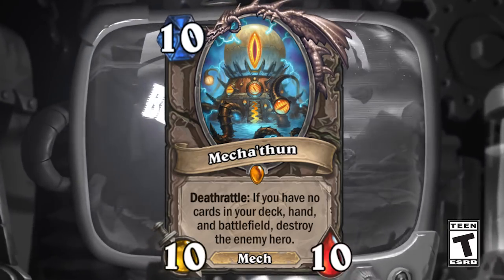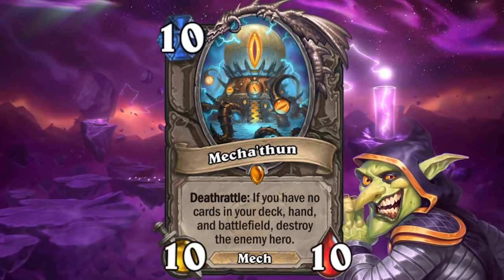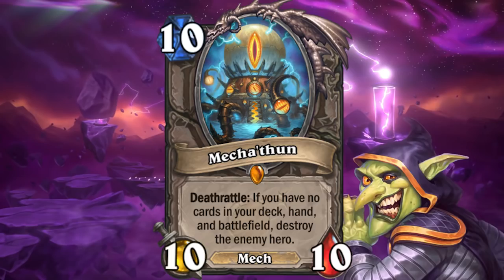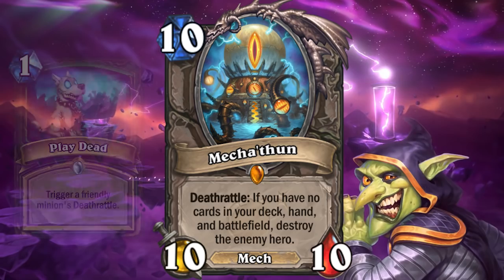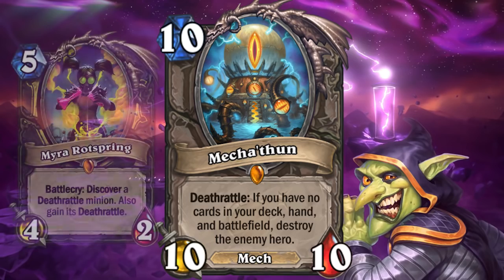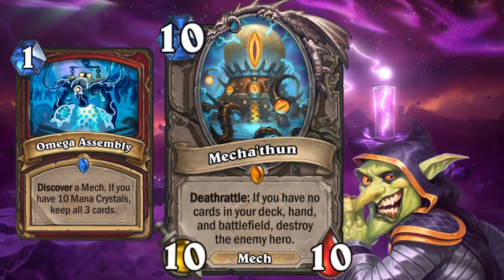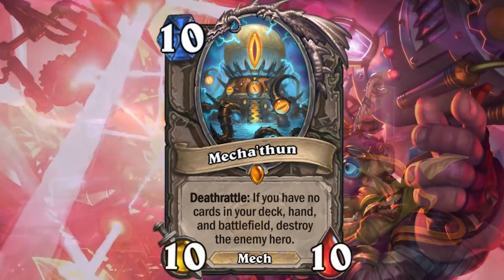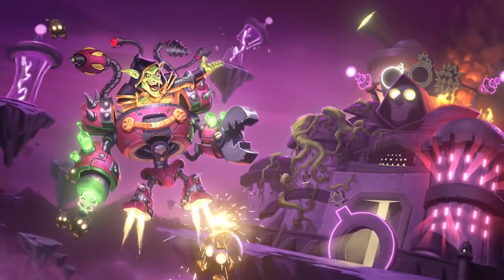Mecha'thun! (Boomsday Card Showcase #21)